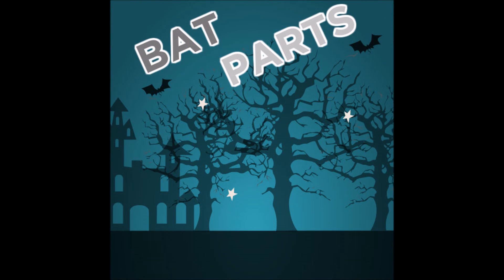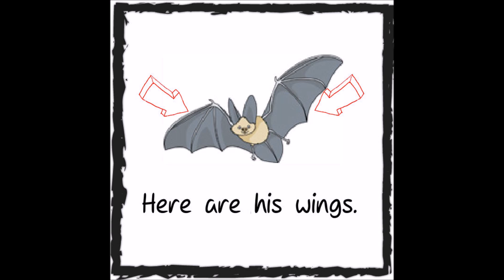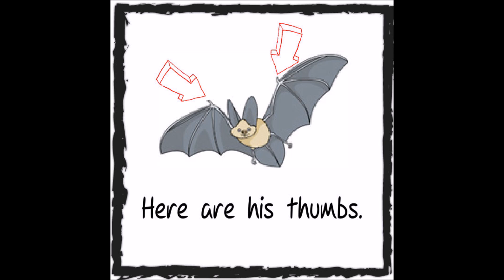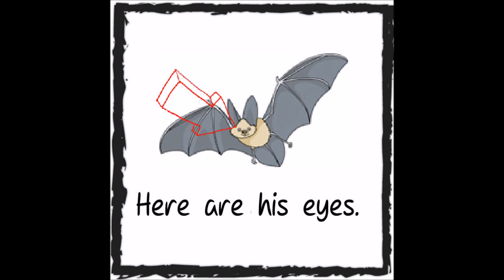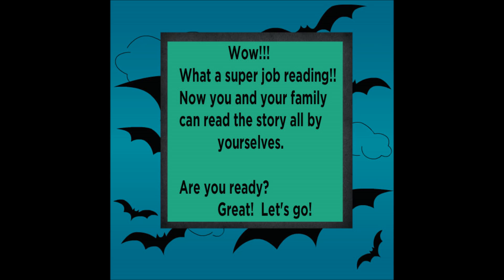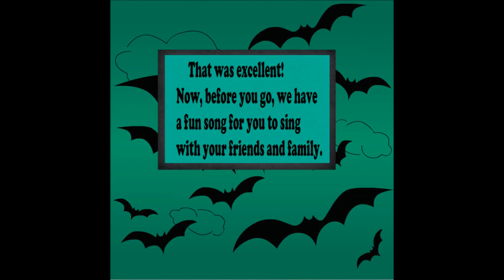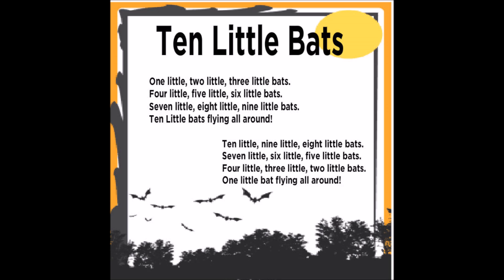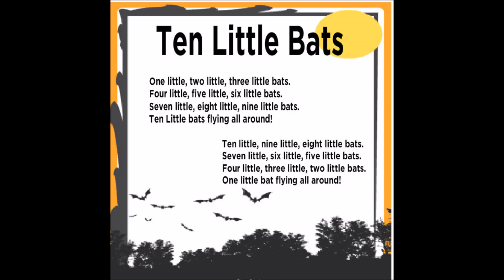Hasemeier Early Learning Resources - Bat Parts!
This is a new book for teaching young readers the names  of a bat's body parts.  A perfect way to bring science into the month of October as we celebrate bats.  This story also concentrates on the High-Frequency Words used in kindergarten.  Your child or students can follow along with pictures as they read.  This video is for your pre-school, pre-kindergarten, kindergarten child or students and will review basic high frequency words.  As your child or students read this story over and over, they will soon be able to read the repeated words by memory.  As they do, they are learning to read!  Have a great time helping your child or students grow.